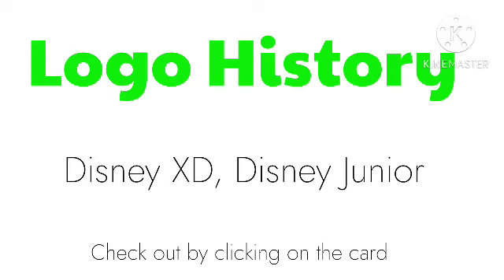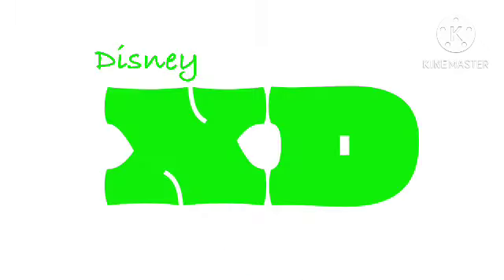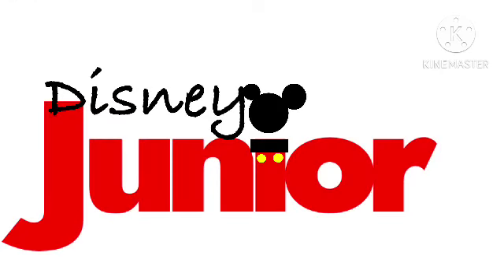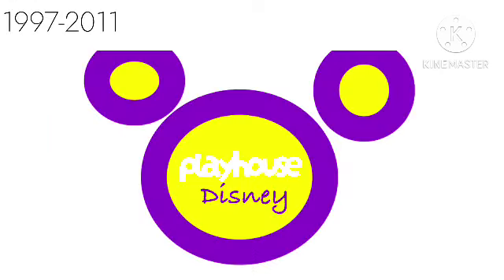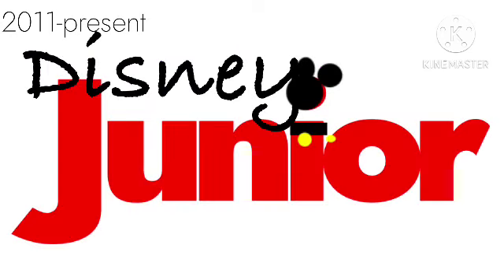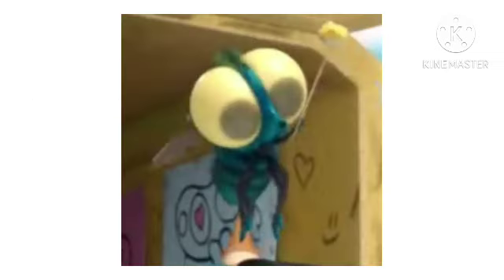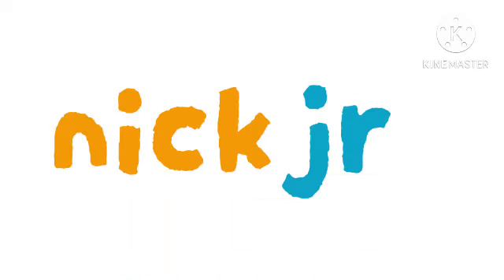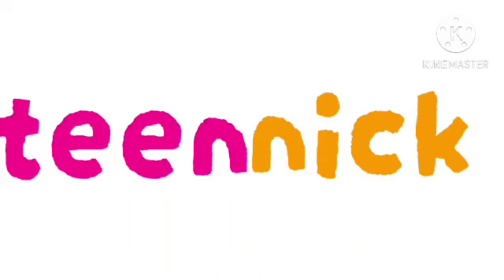Carter Floyd Logo Show #5 Disney XD, Disney Junior